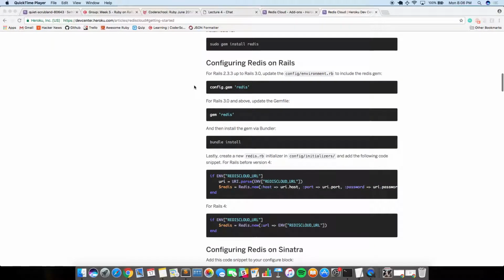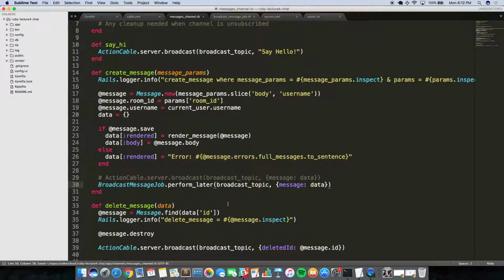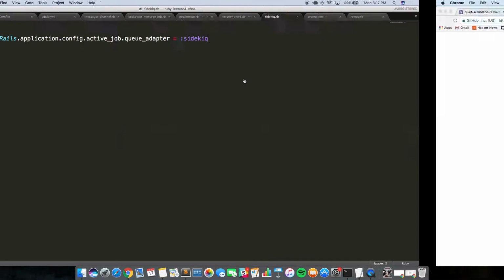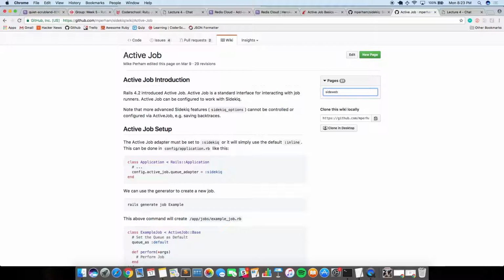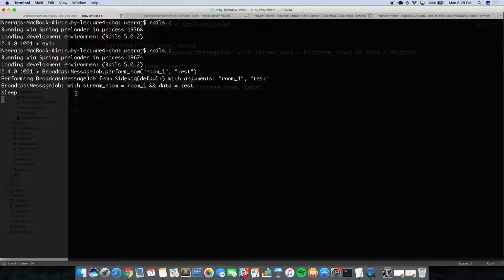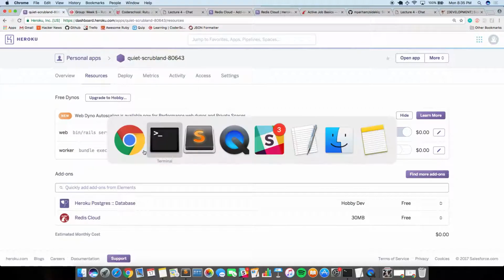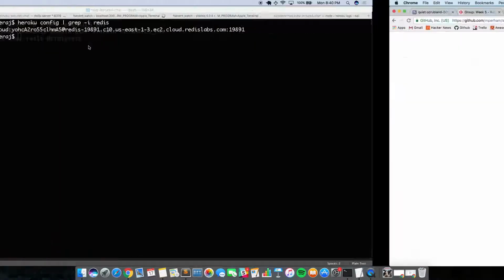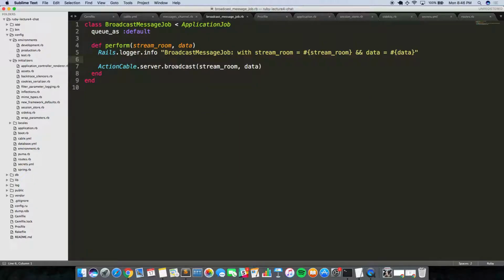CS-R7: Week 6 -- Lecture Part 2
Introduction to ActiveJob & Sidekiq